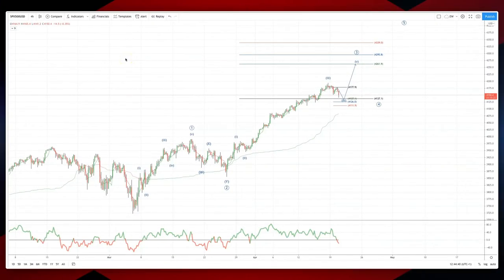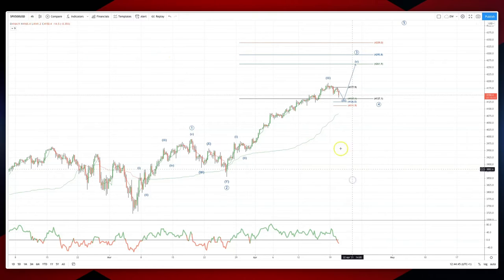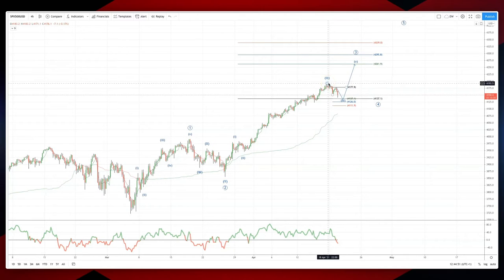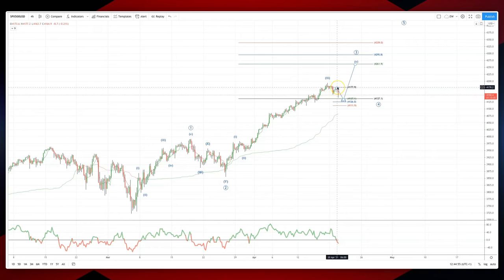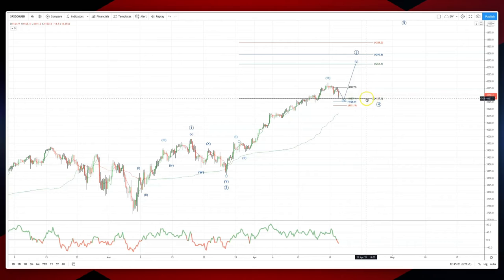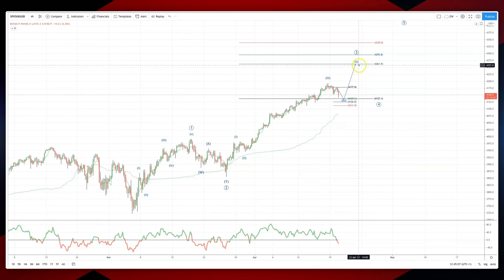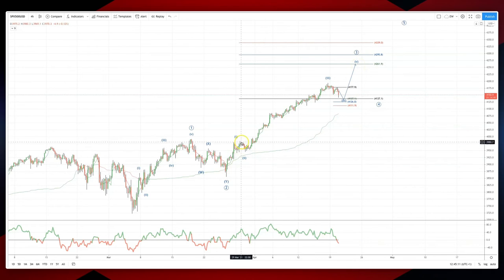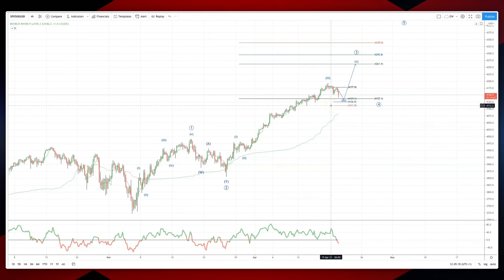Patrick’s Elliott Waves - Episode 16: SP500